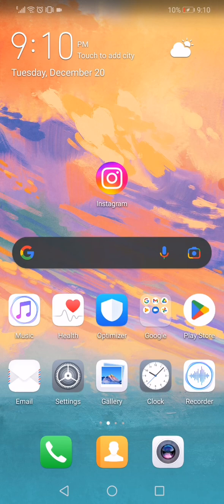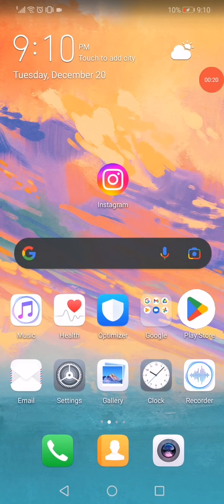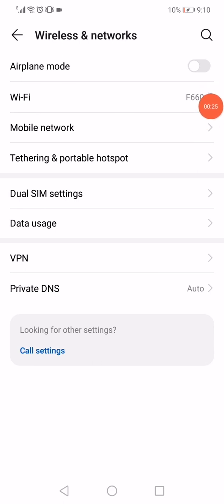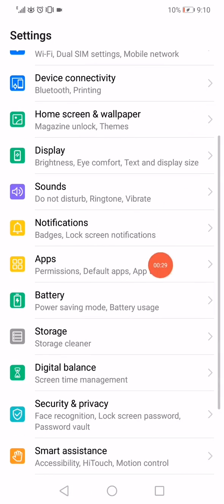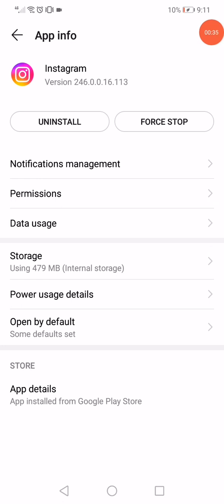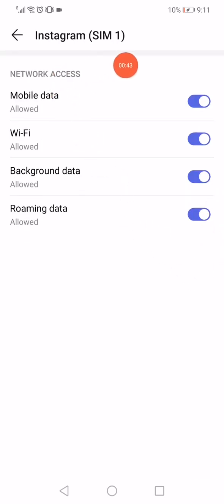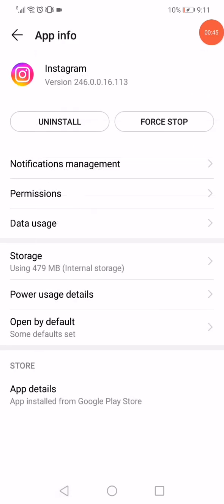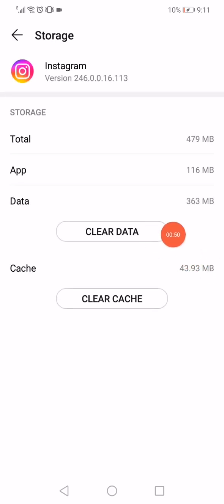How To FIX Instagram Feedback Required Error! 2023